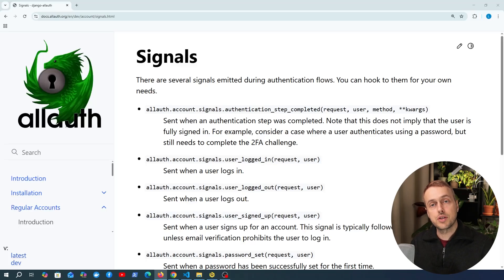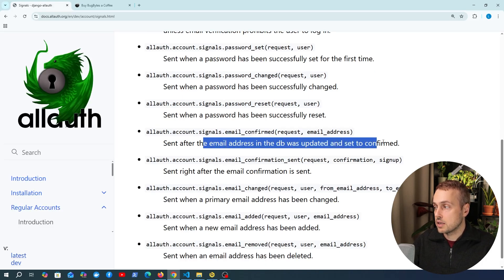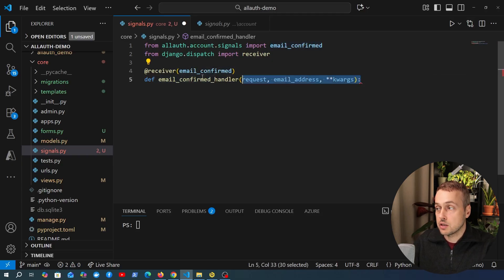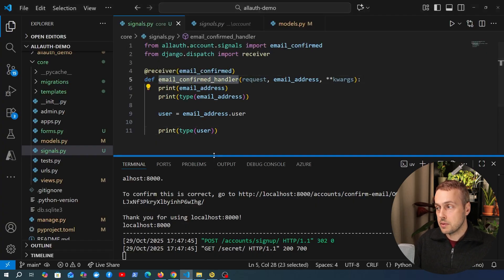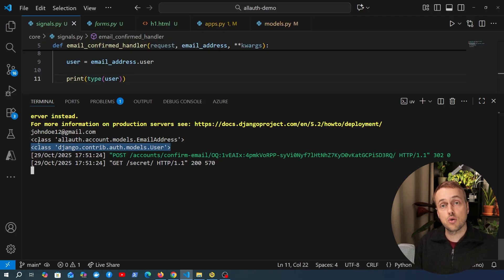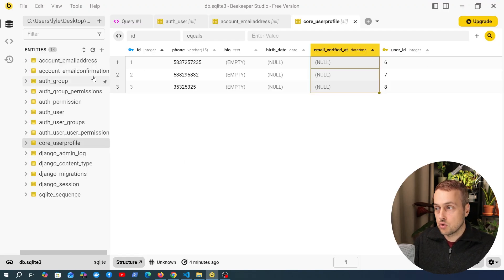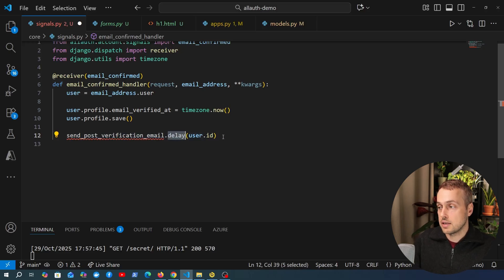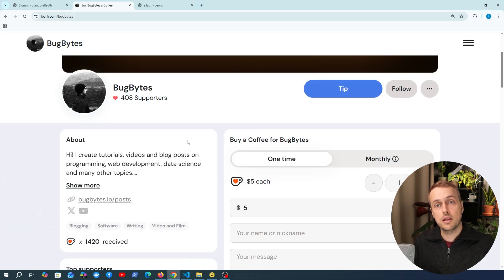django-allauth - Signals and Responding to Events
In this video, we'll look at signals that are built into the django-allauth account app, and see how we can implement custom logic in response to events that occur during authentication workflows.